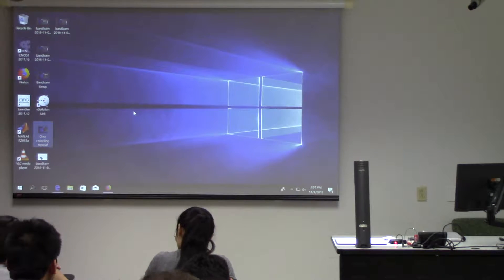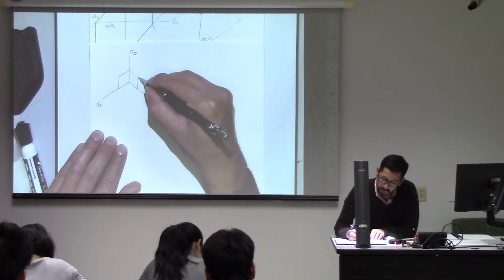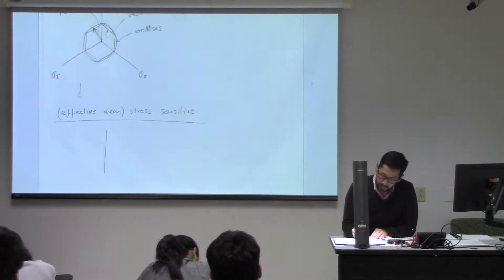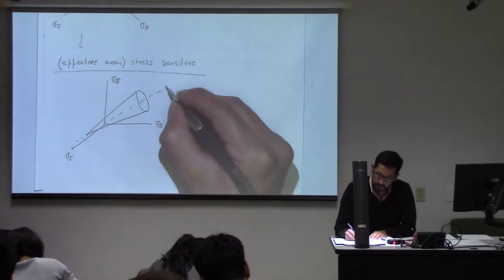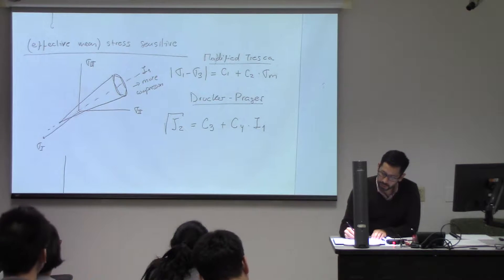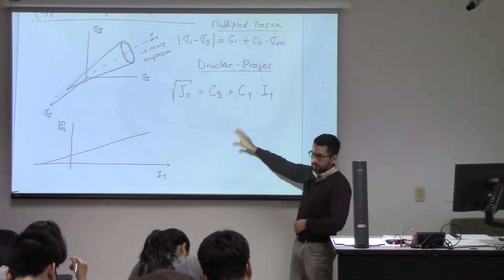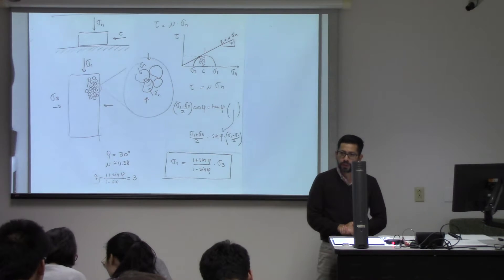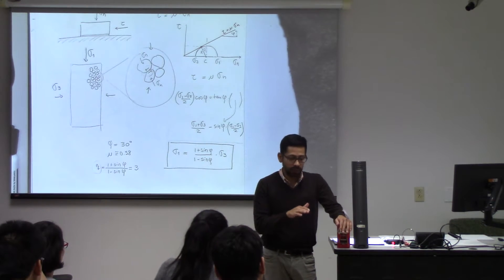Advanced Geomechanics - Lecture 17 on 2018/11/01 - Part 1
This is a video recording of Lecture 17 of PGE 383: Advanced Geomechanics at The University of Texas at Austin.
Topics: stress-sensitive failure criteria, modofied Tresca, Drucker-Prager, frictional strength, Mohr-Coulomb shear failure criterion, the coffee package effective stress experiment,  cohesive strength